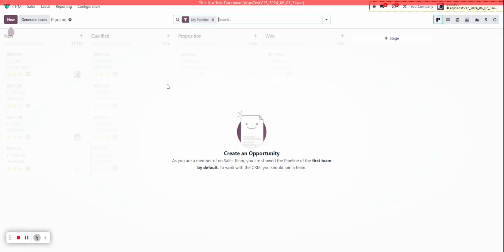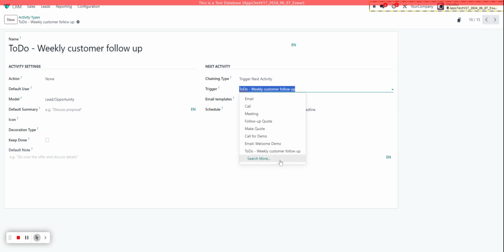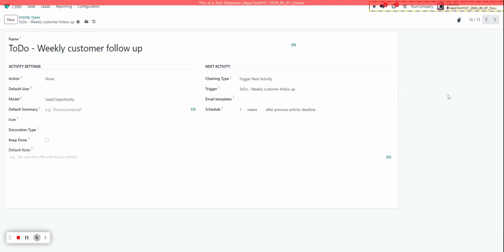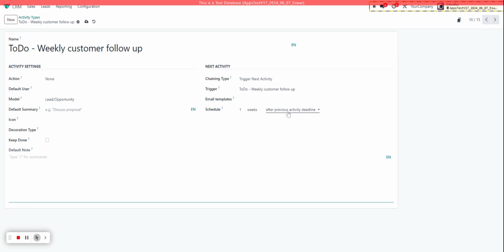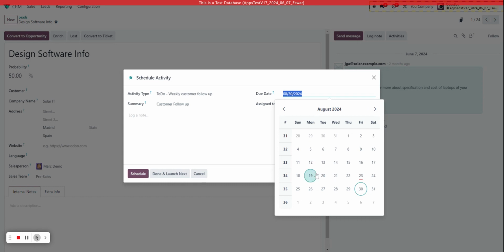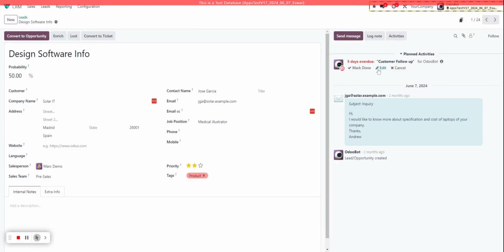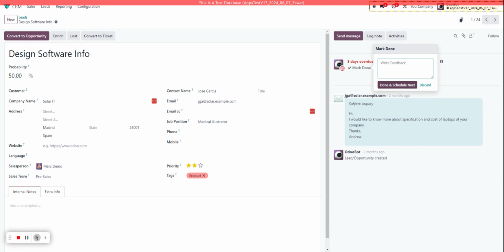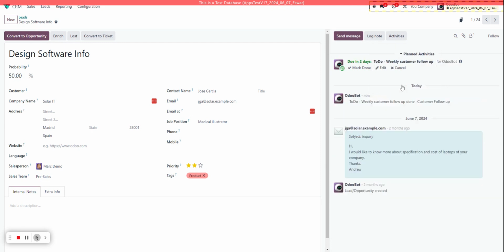Recurring Activities - Odoo V17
This short tip will show you how to create recurring activities that allow users to automate repetitive tasks, ensuring that essential tasks are not forgotten and are regularly scheduled.

Available now as a base feature in Odoo V17.